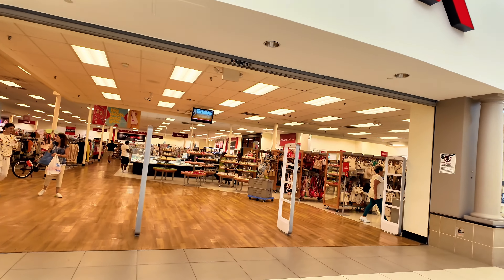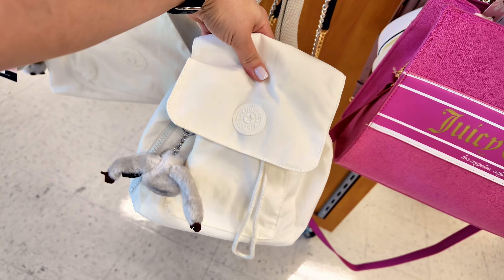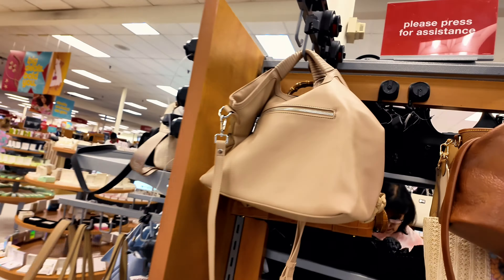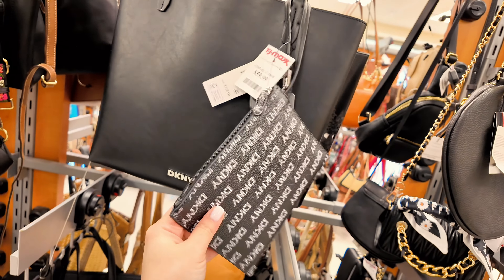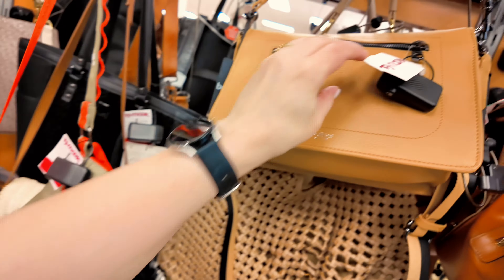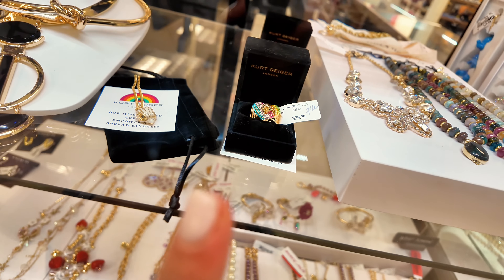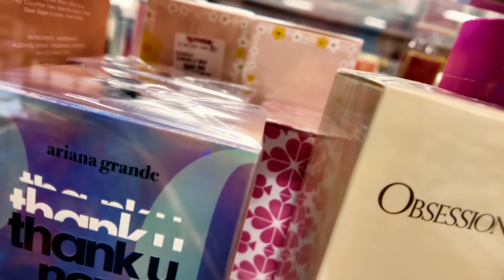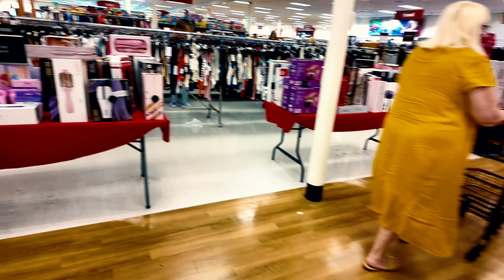HOW TO SCORE DESIGNER ITEMS AT TJ. MAXX